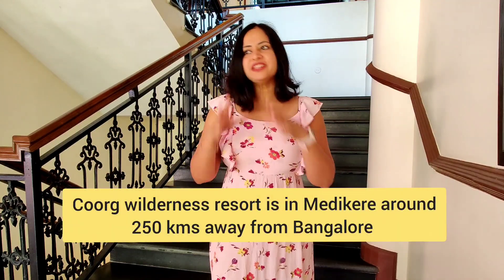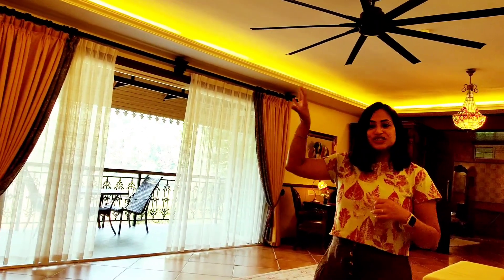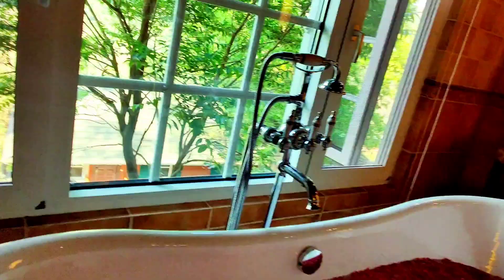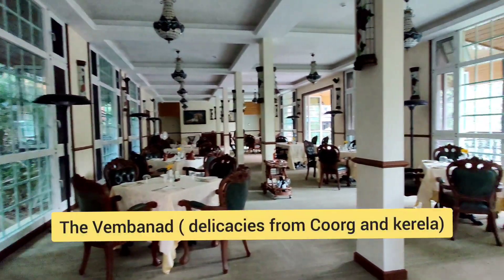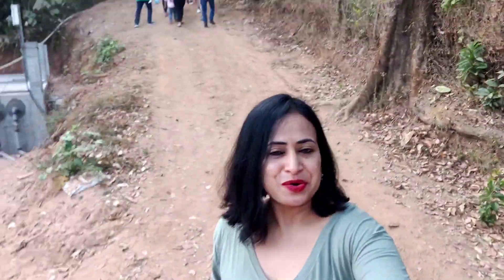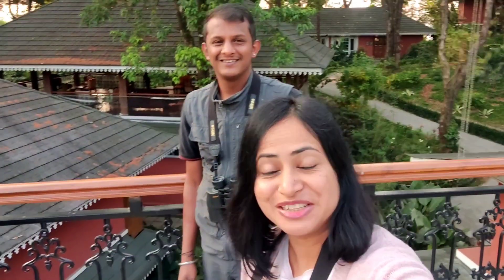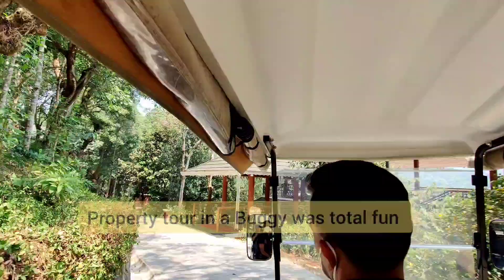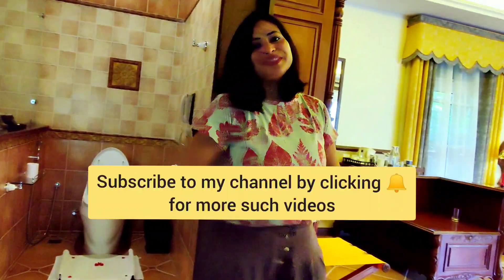Coorg Wilderness Resort l Review I Luxury weekend getaway near Bangalore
If you looking for a luxury weekend getaway near Bangalore, check out Coorg Wilderness Resort in Medikere Coorg. The resort is around 270 km away from Bangalore and it takes approximately 6 hours to drive.
This super luxurious resort offers spacious premium rooms, all the amenities and a lot of activities. Infinity pool and Victorian-style chalet inspired rooms are the key highlights.
This resort is a perfect place to spend quality time with family and loved ones. Perfect getaway for honeymooners too.
Apart from all the services, the hospitality of the resort is top-notch The staff is super friendly and accommodative.
They offer different packages. The prices start from INR 20,000 (approx.).